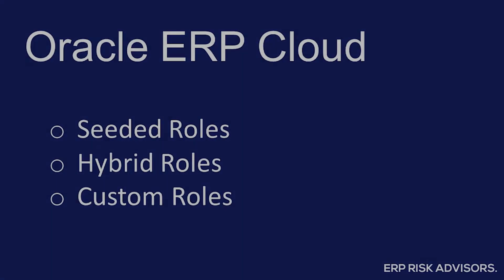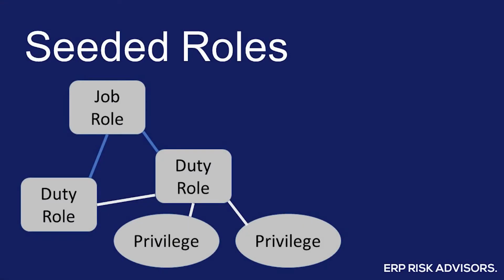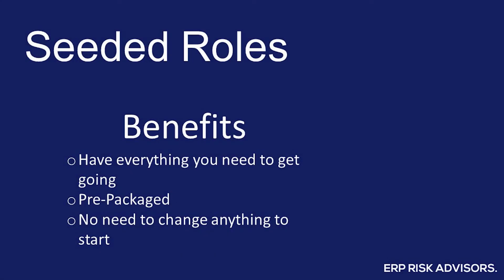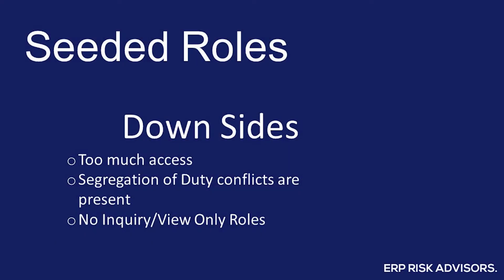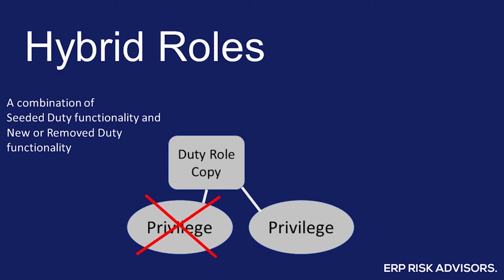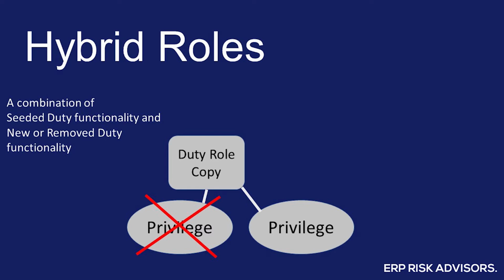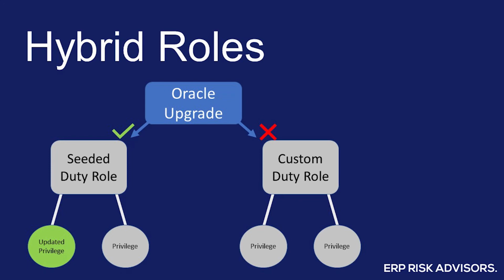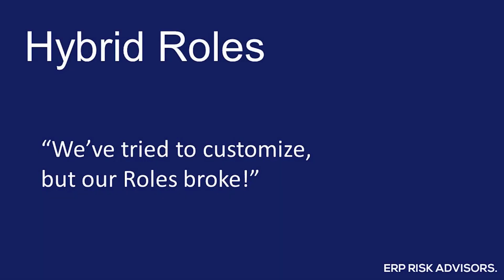ERP Risk Advisors with Donna Curtis: ERP Cloud: Roles Overview & Why to Fully Customize Roles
ERP Risk Advisors: Donna Curtis, ERP Risk Advisors' ERP Cloud Practice Manager, discusses the basics of ERP Cloud roles.  What are Seeded, Hybrid, and Custom roles?   Why should you fully customize roles?